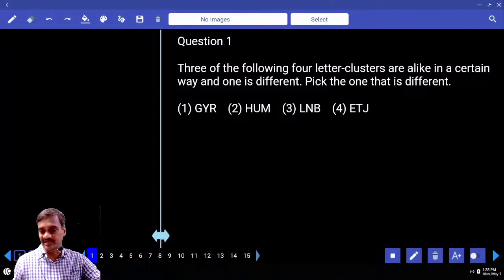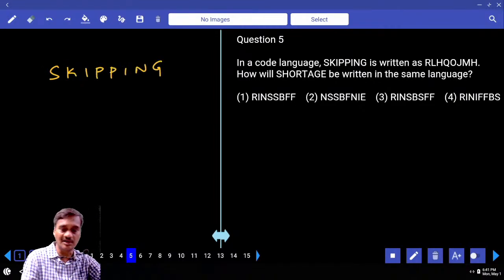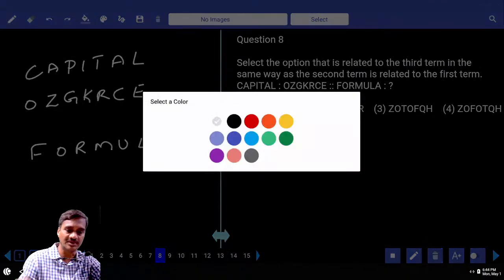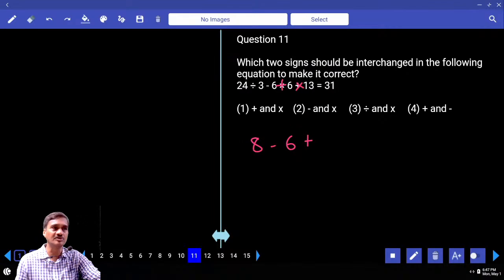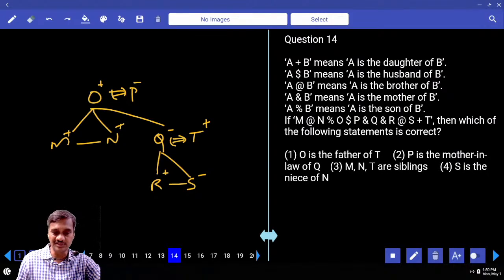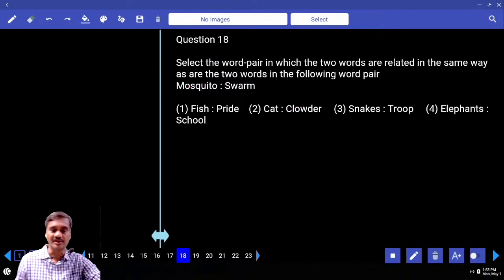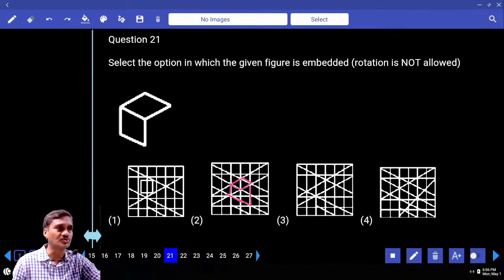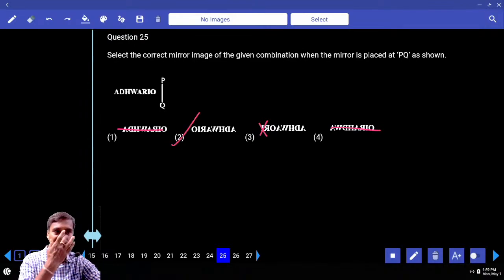SSC CGL TIER 1 MOCK TEST NO-19 | REASONING PRACTICE SET WITH IMPORTANT QUESTIONS